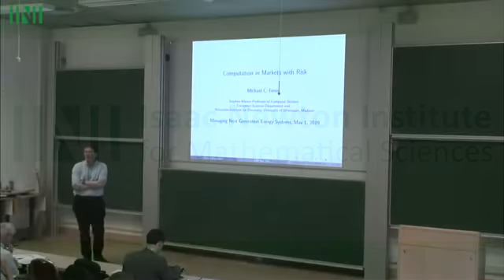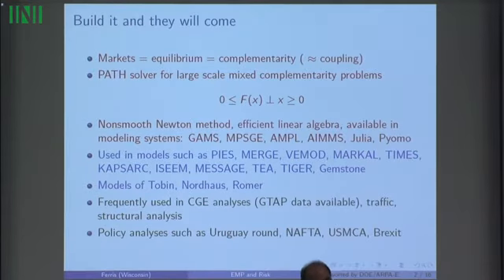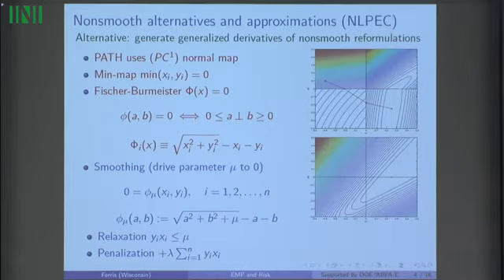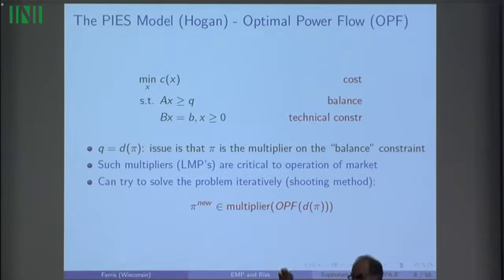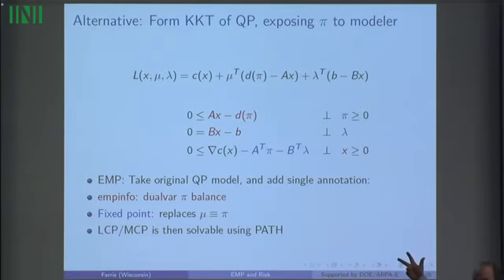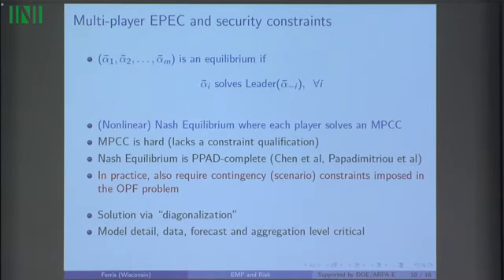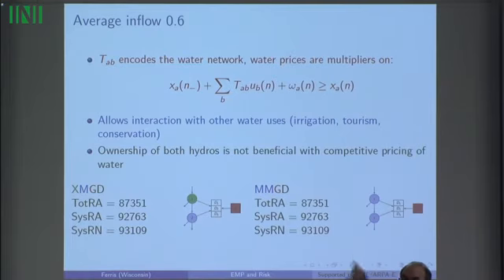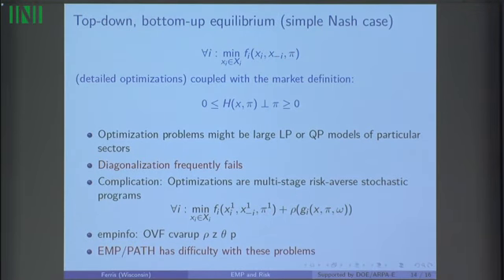Prof. Michael Ferris | Computation in Markets with Risk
Speaker: Professor Michael Ferris (University of Wisconsin-Madison)

Date: 1st May 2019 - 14:00 to 14:35
Venue: INI Seminar Room 1
Title: Computation in Markets with Risk
Event: (OFBW47) Managing Next Generation Energy Systems